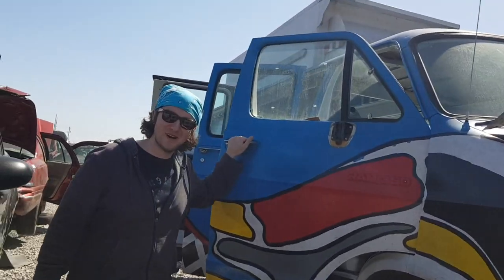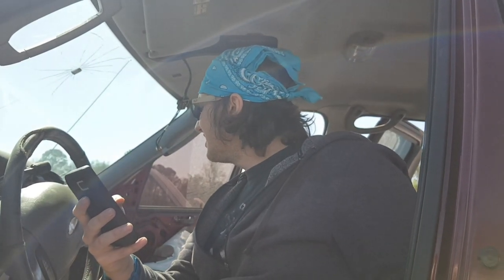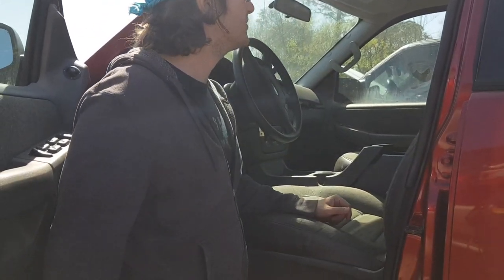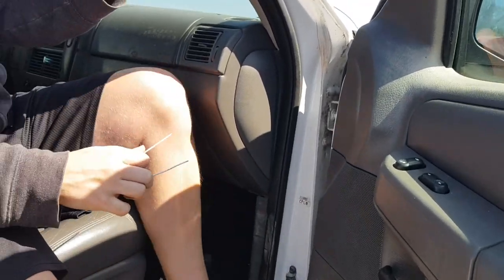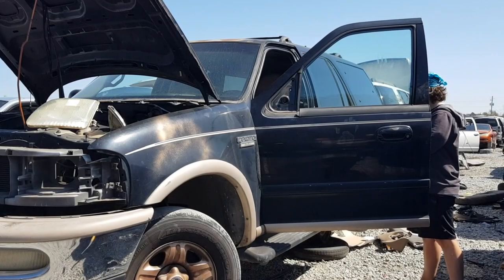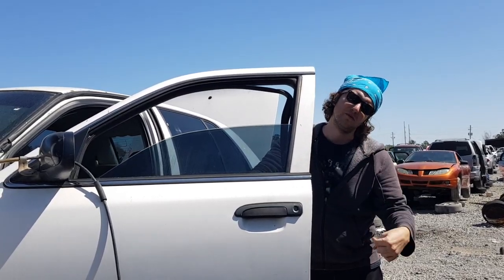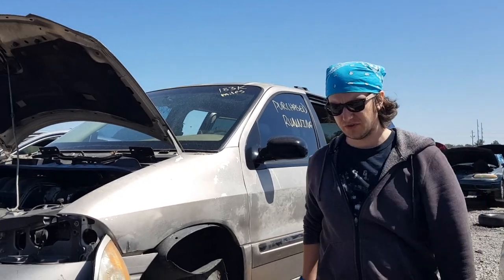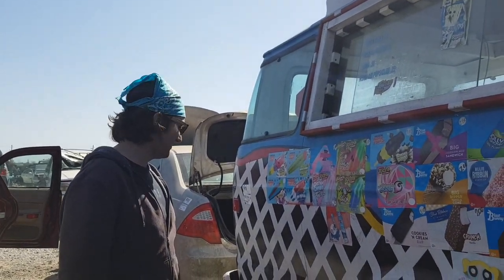Finding Money at the Salvage Yard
I went to the Pull-a-Part to find some deals to sell on eBay for a profit.  There are some quick flips you can find at most salvage yards.